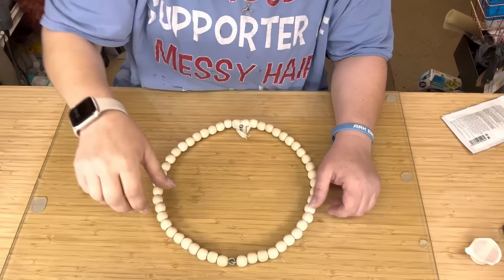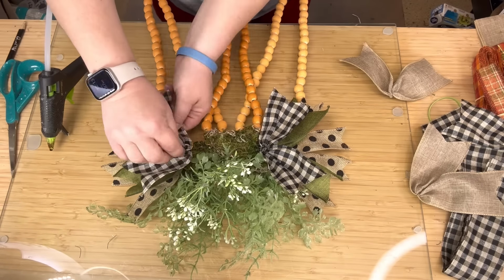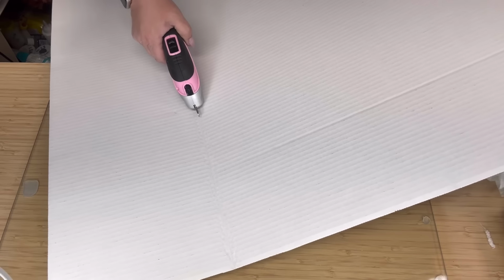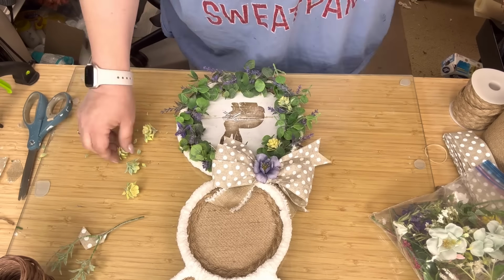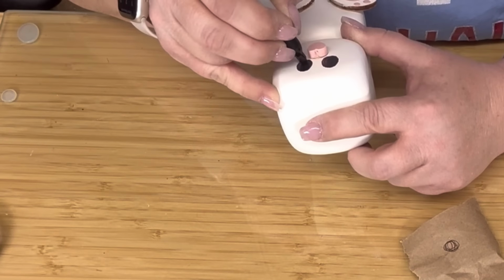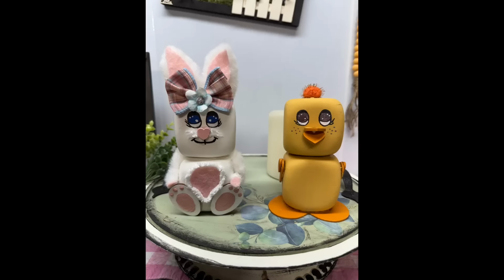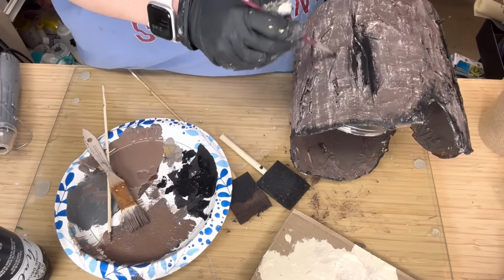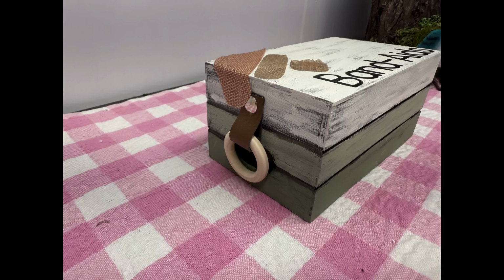5 New Dollar Tree Crafts| Crafting with Band Aides, Yarn, Plastic Jugs and Dice😳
Instagram-Kathy Jo Diys
Facebook - Kathy Jo Diys
Threads- Kathy Jo Diys

Kathy Jo
P.O.Box 442

Amazon Store

Temu
Large Paint Scraper